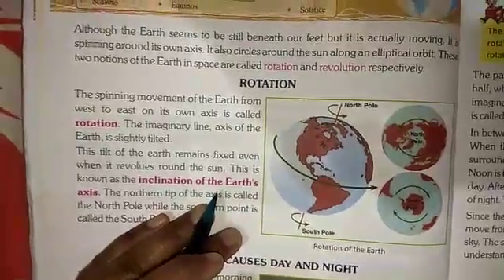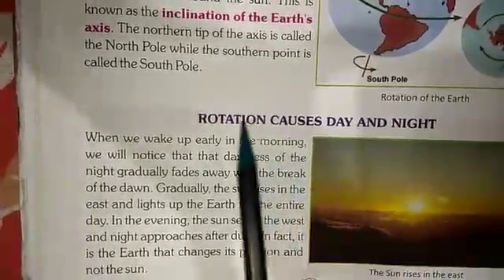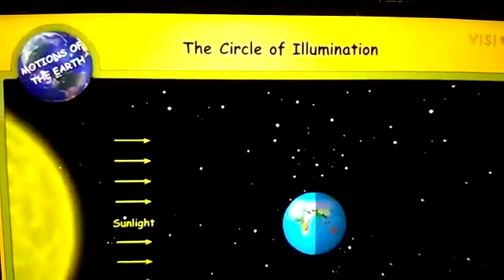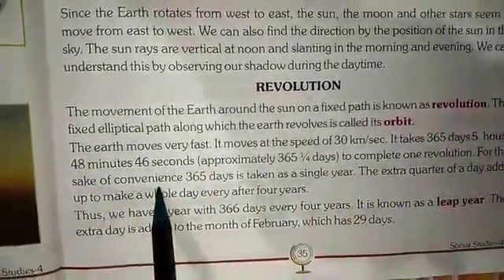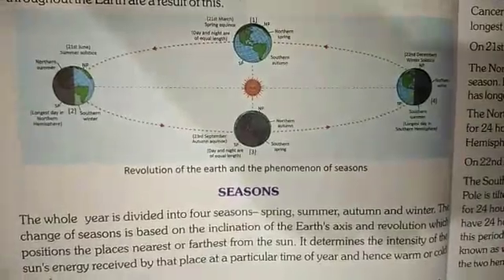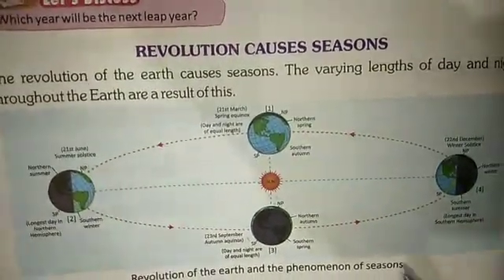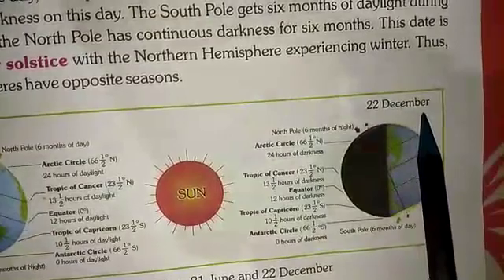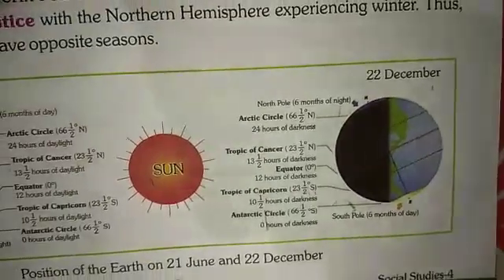Class 4 S.St.Chapter-5.Motions of the Earth